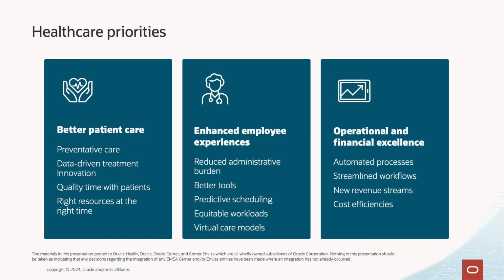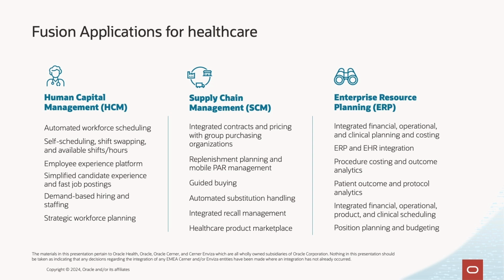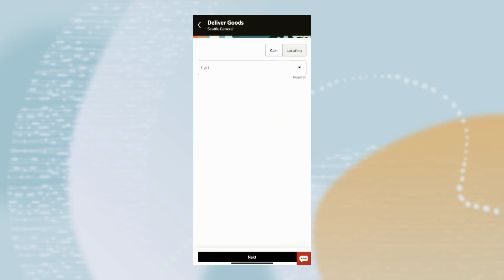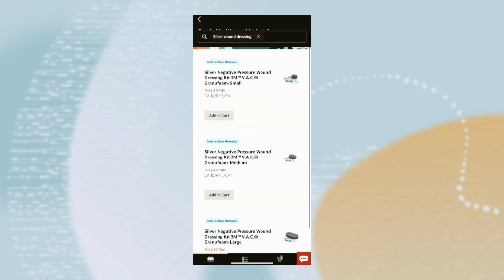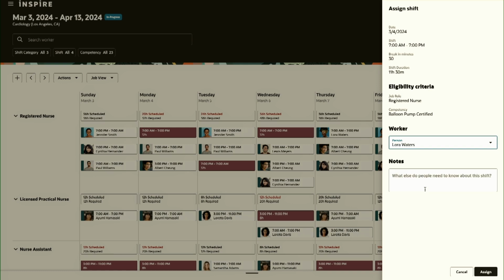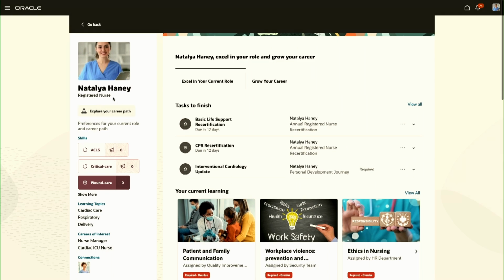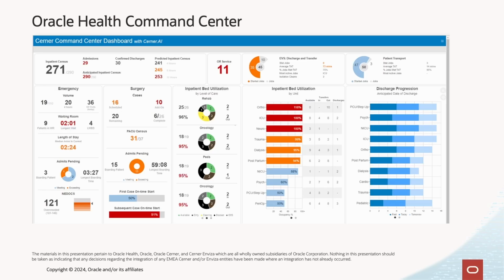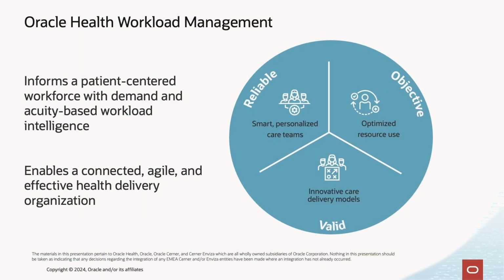Oracle Health Inside Access: Clinical and Operational Efficiency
Market pressures have and continue to shape the future of care delivery. Staffing constraints, access to care, cost control, revenue growth, and increased acuity are among the top market pressures facing healthcare providers. What can organizations do to stay in front of these evolving challenges, while continuing to provide high quality care and efficiently and effectively managing operations?

Watch this episode of Oracle Health's Inside Access as we showcase Oracle's efforts to connect the ecosystem with clinical and business operations application integration. See how Oracle is helping facilitate coordination between front-line and back-office teams by using near-real time data from many sources. We'll also explain how Oracle is leveraging intelligent applications to help deliver predictive scheduling and dynamic staffing and advancing core workflows to ease burden for frontline teams and leaders.

00:00 Fusion Applications in healthcare
06:36 Inventory Management workflows
07:12 Demo: Barcode scanning for Periodic Automatic Replenishment (PAR)
09:40 Demo: Delivery management
12:06 Demo: Guided buying process as part of self-service procurement
15:30 Workforce Scheduling workflows
16:15 Demo: Leveling generated schedules to optimize labor deployment
18:40 Demo: Absence planning
20:14 Demo: Employee scheduling opportunities based on certifications and trainings
22:48 Update on real-time health system solutions
32:09 How Ascension leverages integrated systems in today’s healthcare and business landscape